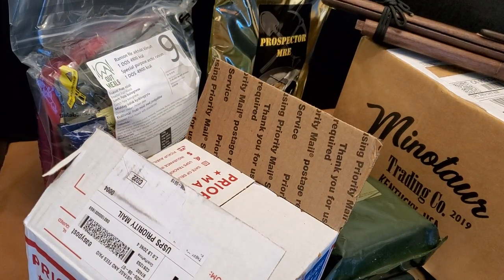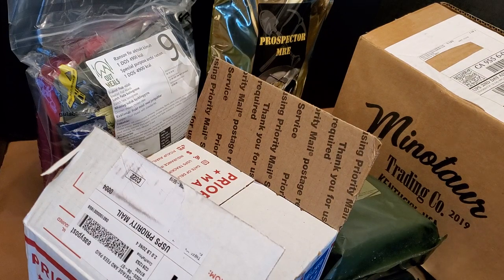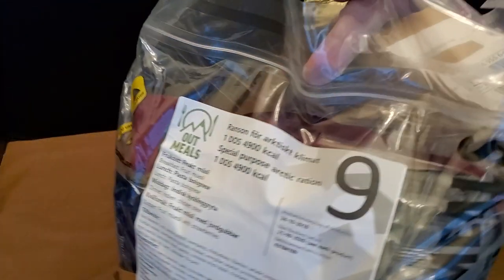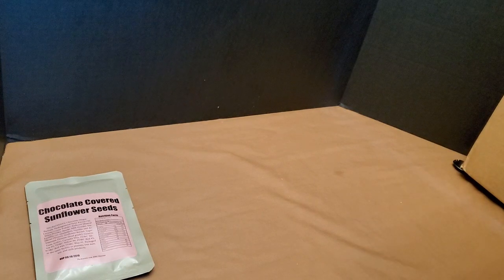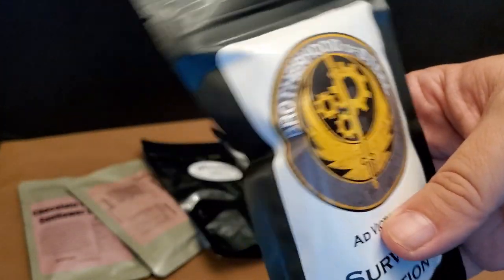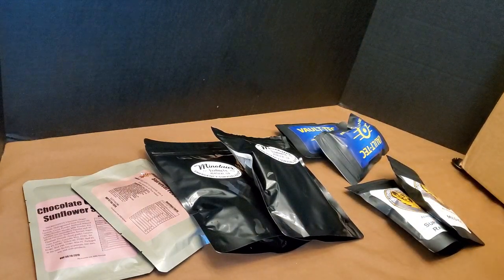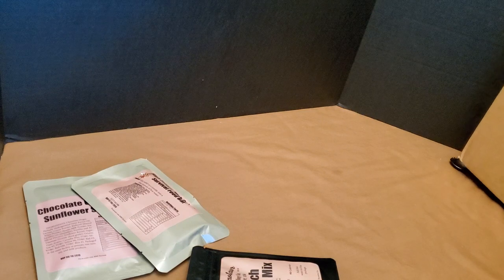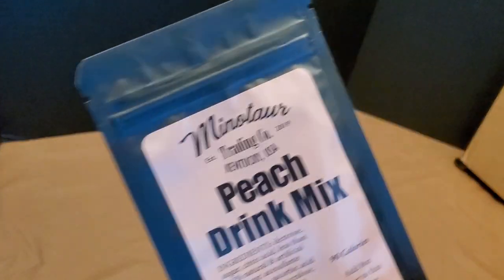Mail Call mon....er Tuesday 08/11 minotaur stuff, sro stuff, mre mountain stuff, and allmres stuff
Another haul of late, delayed or generally misplaced items ordered over the last few weeks. Except for Minotaur that sent it quick.